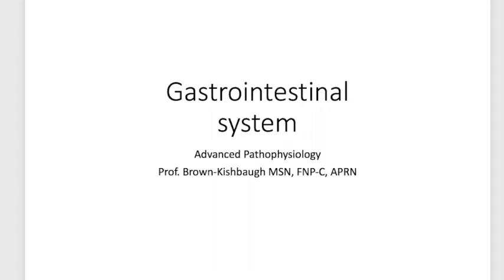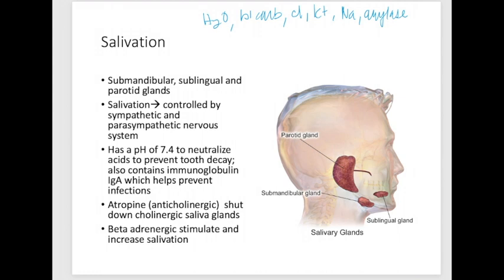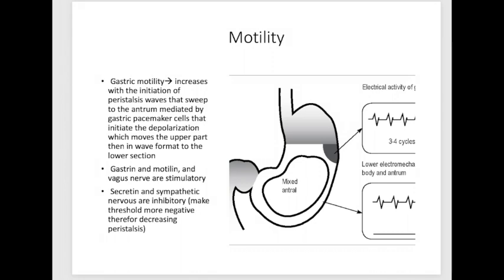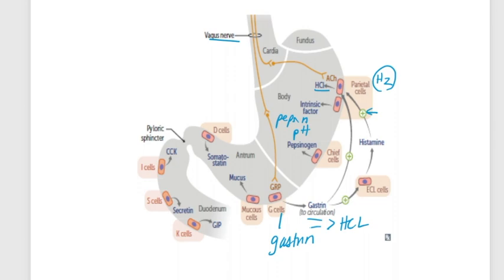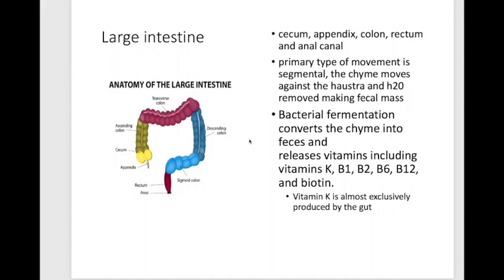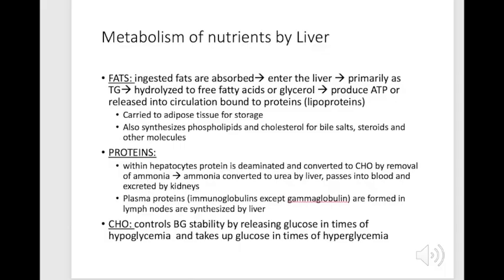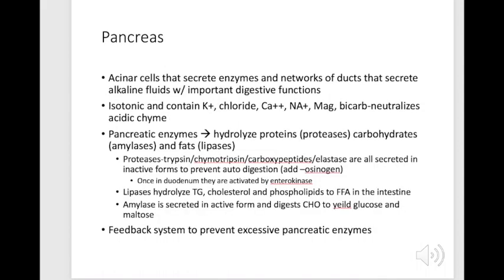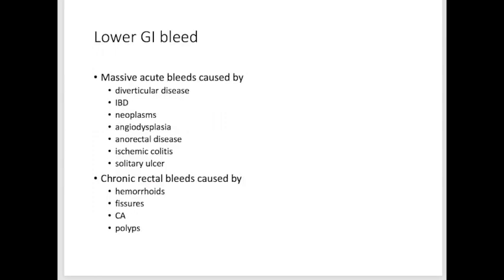ADV. PATHO-Review GI AP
This video covers an anatomy and physiology review of the gastrointestinal tract and accessory organs (liver, pancreas and gallbladder).